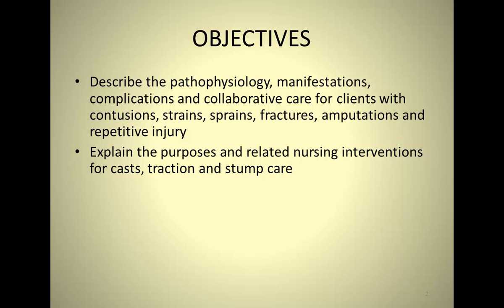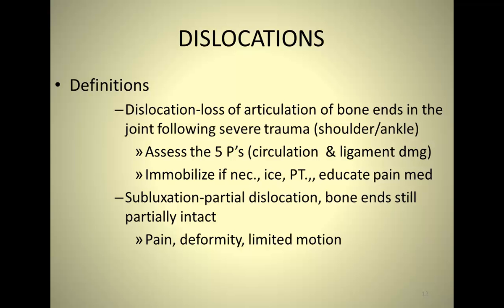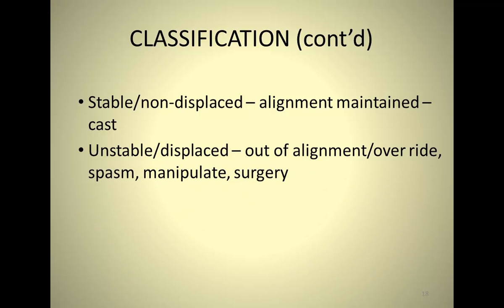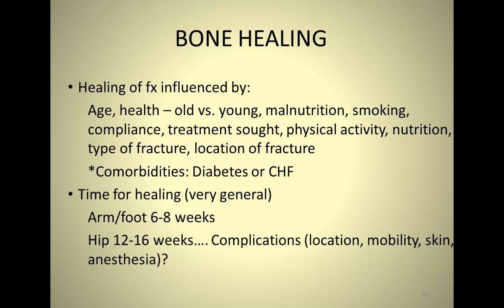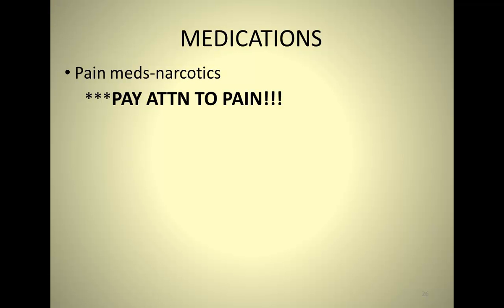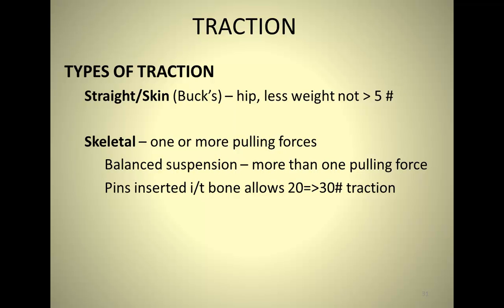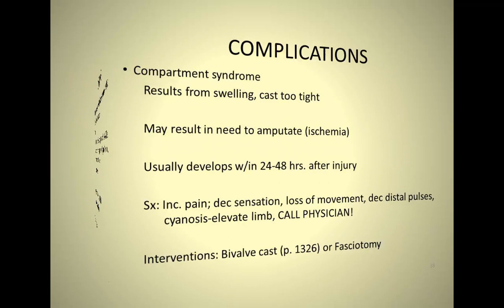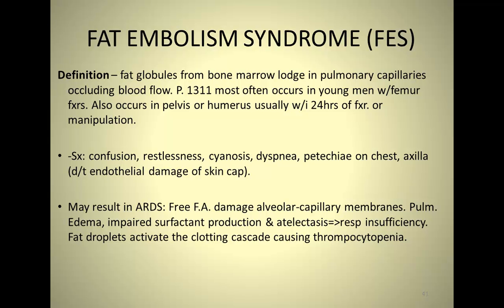NUR 103 - "Unit 9: Musculoskeletal 1" (Empie)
Lecture from November 12, 2013.